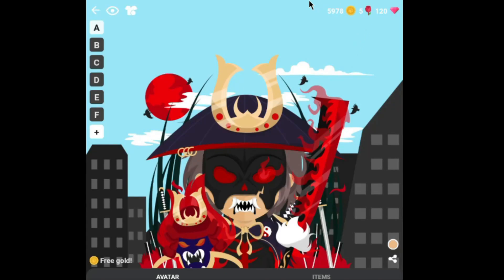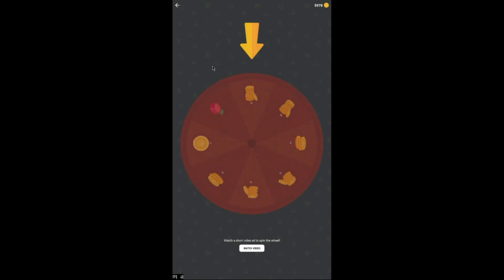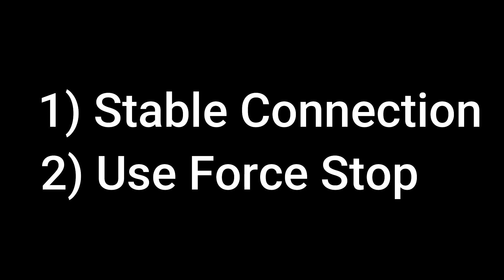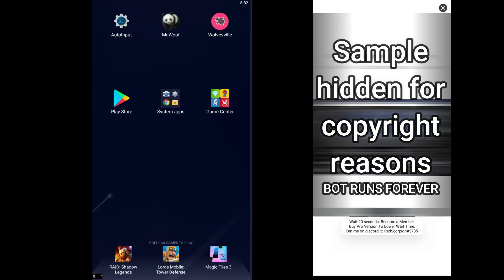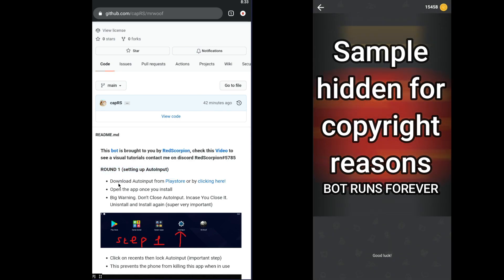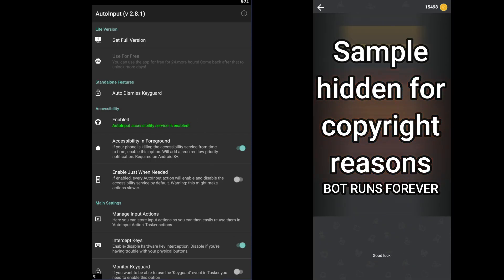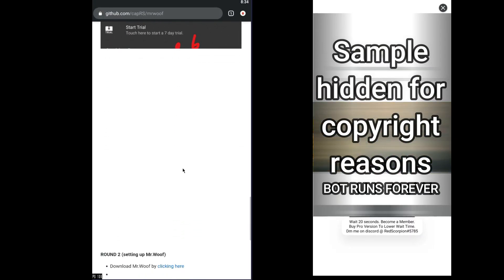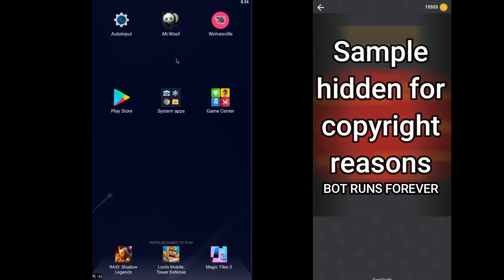WolvesVille: Smart Ad Wheel AutoClicker (Mobile Version)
smart auto clicker that can find the "watch video" button. Run this bot, it earns coins for you

As promised, I made the mobile version, check out the below links for guides and downloads

RedScorpion# 5785

WolvesVille: Smart Advert Wheel Bot (Mobile Version)
WolvesVille: Advertisement Wheel Bot (Mobile Version)